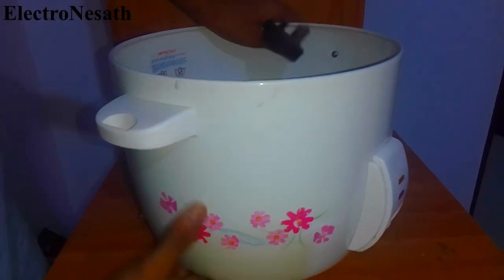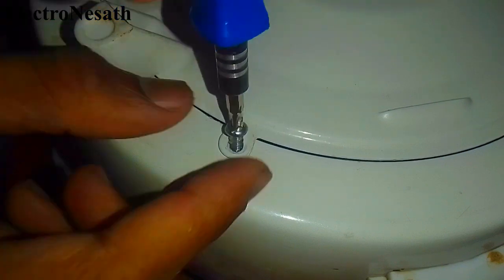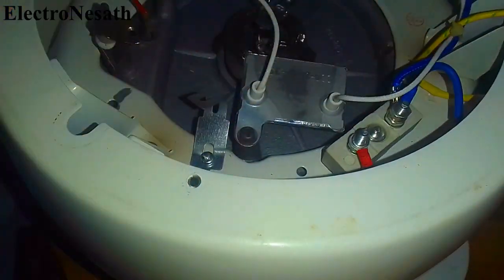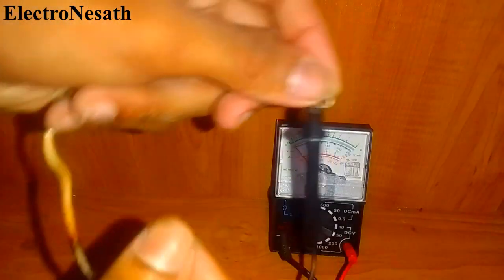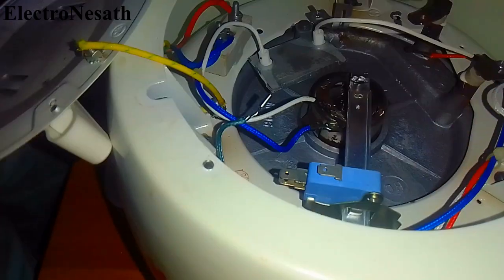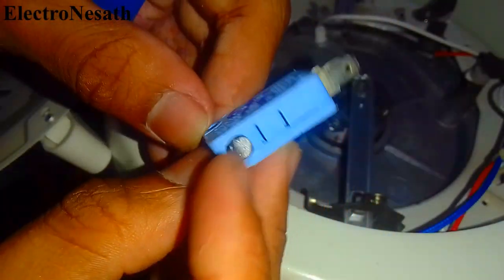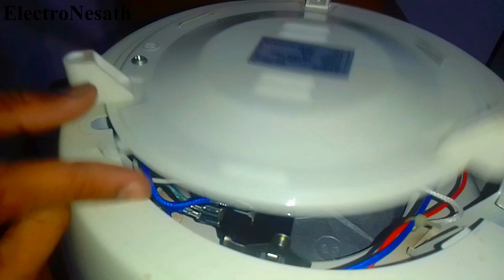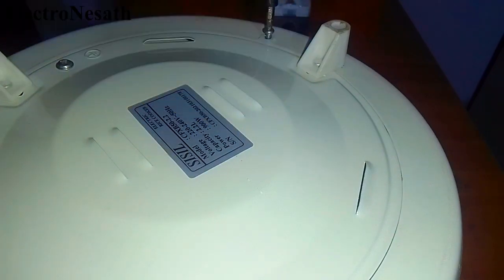Don't throw!!! Repair it by yourself at your home.Broken rice cooker.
Hi friends.Today ia m going to show you how i brougt back life to a rice cooker of our home.I hope you can also repair a rice cooker after wathing this video.And you don't need to go to repair shops and pay thousands of money.In my rice cooker the micro switch and the 220v 10 a 185c thermal fuce blown up.I replace them withe new ones that i bought from a electronics shop.
                                                                                                                                                                 When beginning to explore the world of electricity and electronics, it is vital to start by understanding the basics of voltage, current, and resistance. These are the three basic building blocks required to manipulate and utilize electricity. At first, these concepts can be difficult to understand because we cannot "see" them. One cannot see with the naked eye the energy flowing through a wire or the voltage of a battery sitting on a table. Even the lightning in the sky, while visible, is not truly the energy exchange happening from the clouds to the earth, but a reaction in the air to the energy passing through it. In order to detect this energy transfer, we must use measurement tools such as multimeters, spectrum analyzers, and oscilloscopes to visualize what is happening with the charge in a system. Fear not, however, this tutorial will give you the basic understanding of voltage, current, and resistance and how the three relate to each other.
Please support to my channel growth!